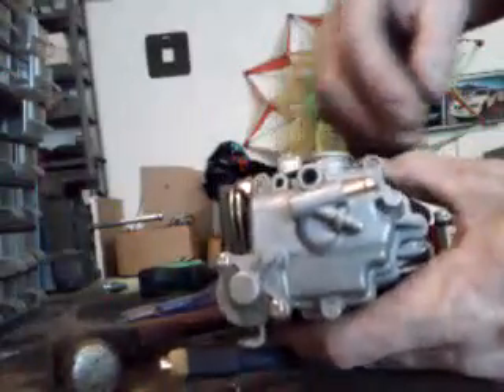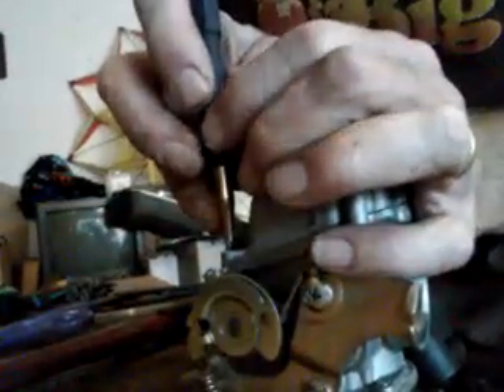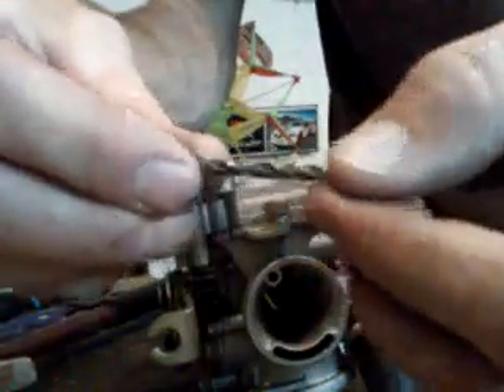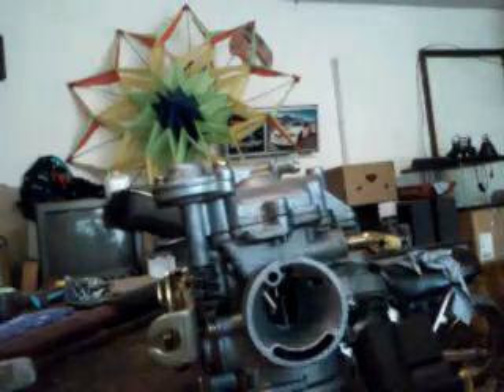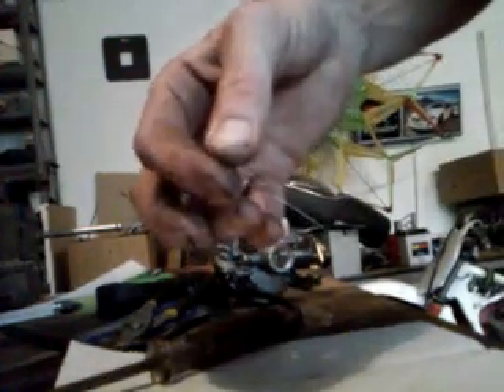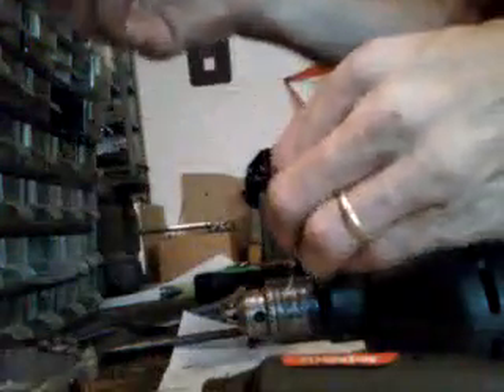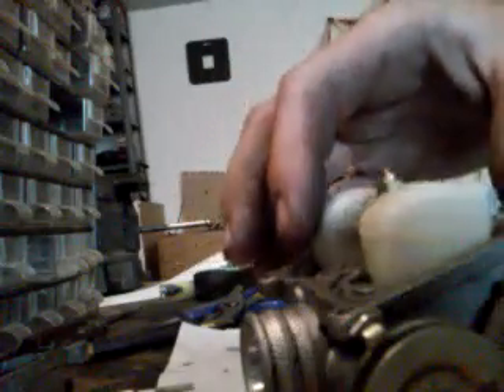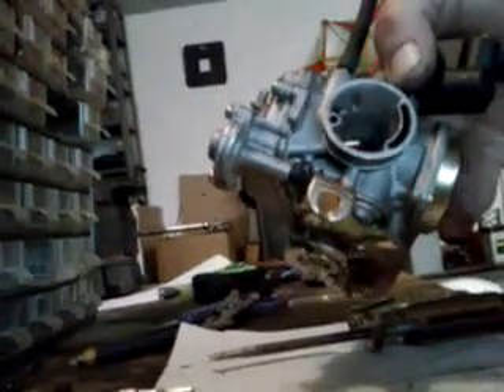Taotao 50 carb clean rebuild